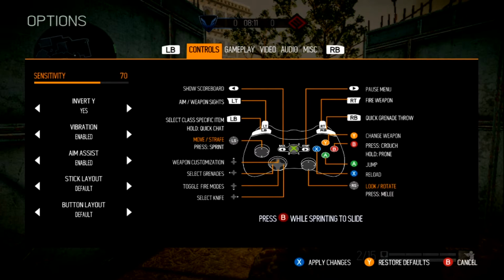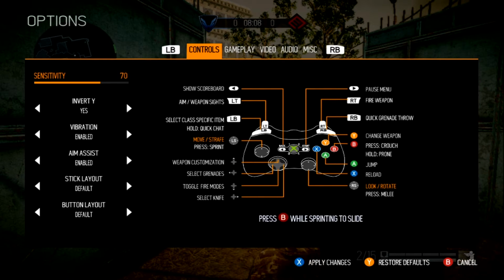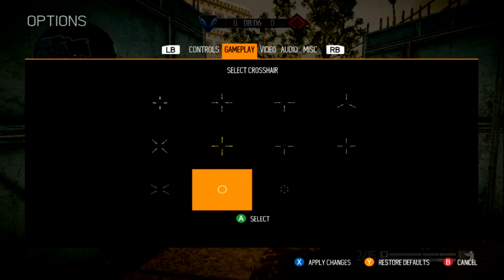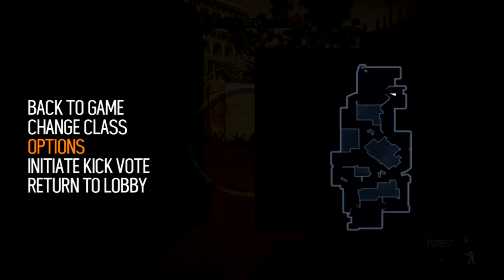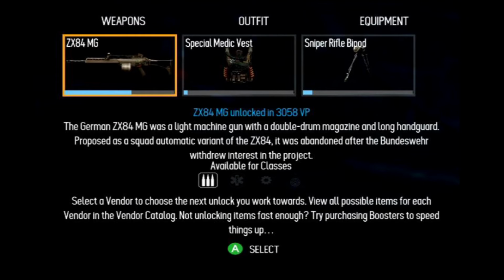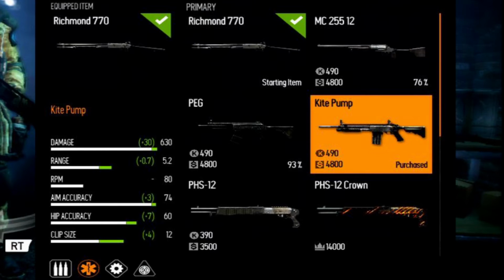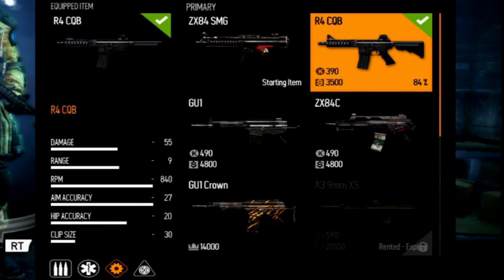How To Become A Better Warface Player (Xbox 360 Edition)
♫ Song Information ➟